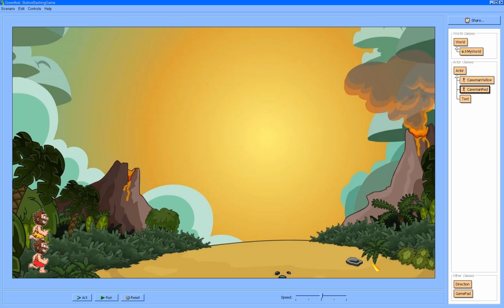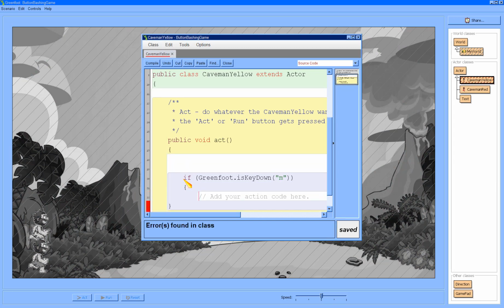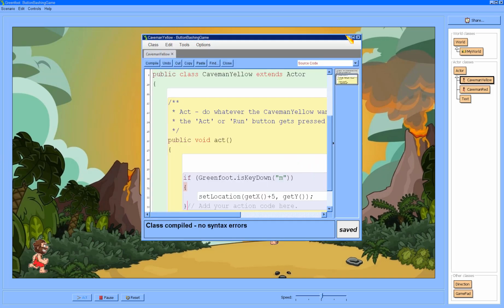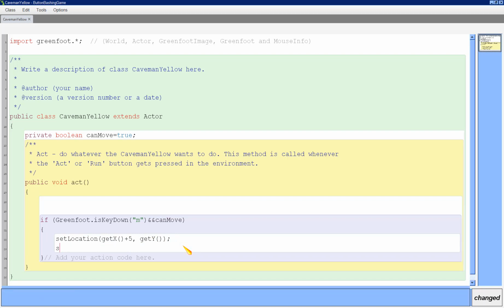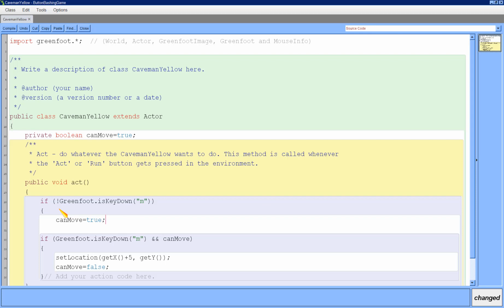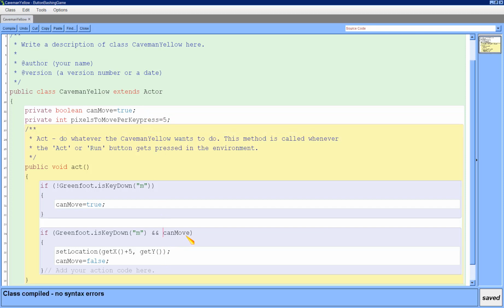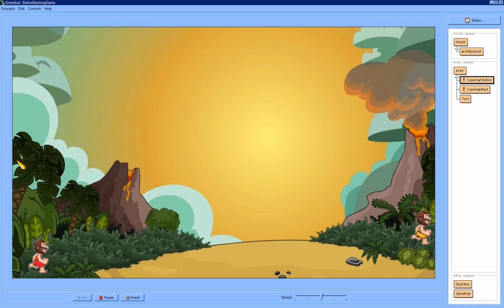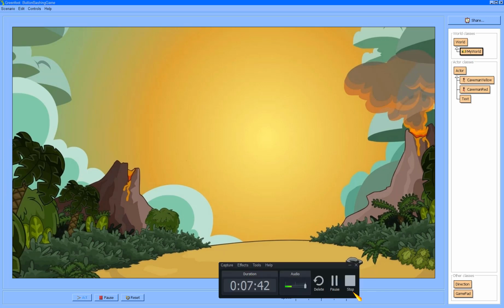03 Key Spamming Race Game: Moving the sprite competitors a fixed distance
Answer these questions:

1) What method of a Greenfoot class is executed 50 times/second for every object of that class that has been added to MyWorld?  If MyWorld contains this same method, will it be executed 50 times/second as well?
2)  What line of code would you use to reposition a sprite 10 pixels closer to the top of the screen relative to its current location?
3) What Greenfoot condition would you use to check to see if the g key of the keyboard is pressed?  What would you use to check to see if the g key is not pressed?
4) Explain why a boolean variable canMove is used in the CavemanRed and CavemanYellow subclasses of the Button Bashing Game referenced by the screencast?
5) Why should you make the number of pixels your Button Bashing Game sprite moves per keypress be a variable declared underneath the class statement?